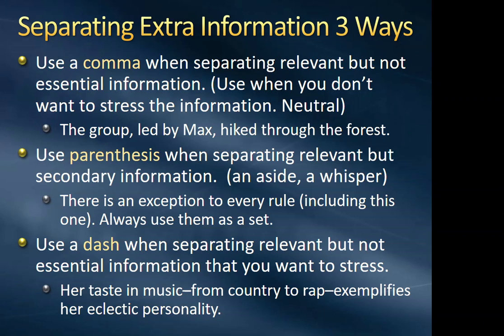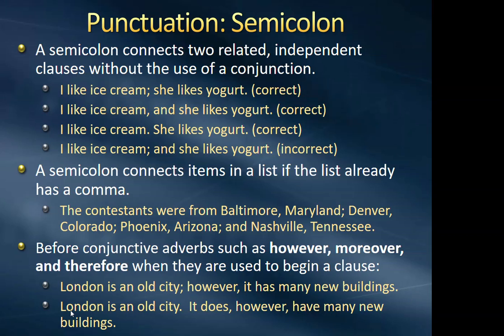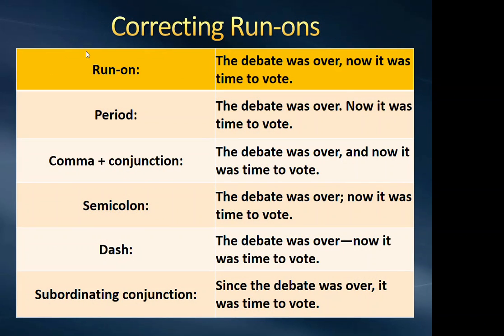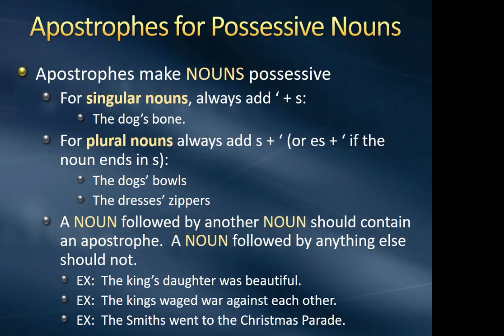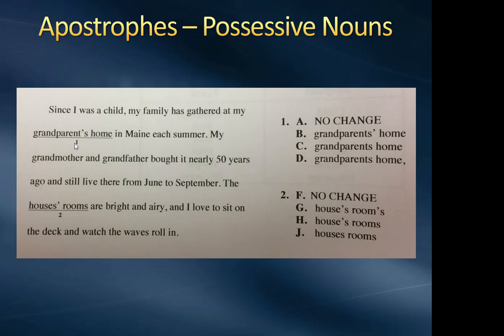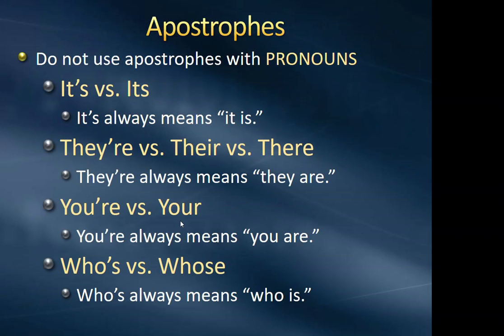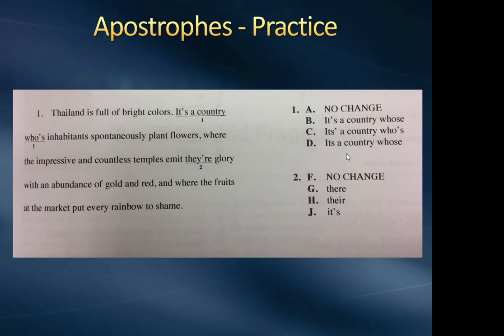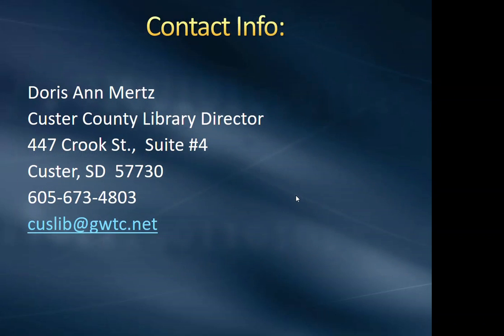ACT English Part 2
Commas, Parenthesis, Dashes, Semi-Colons, Colons, and Apostrophes